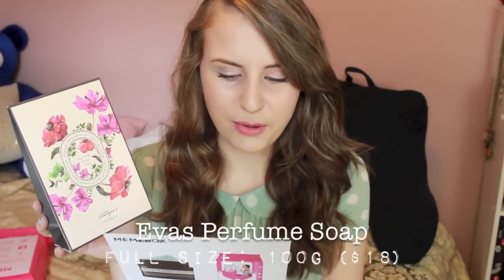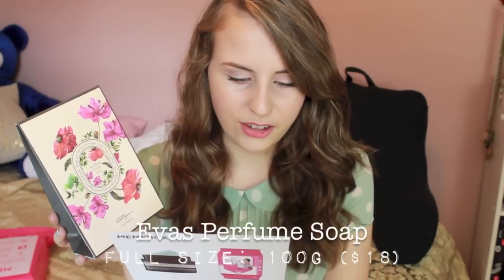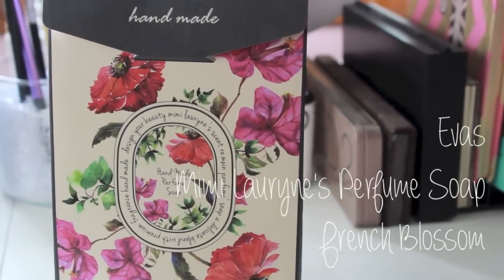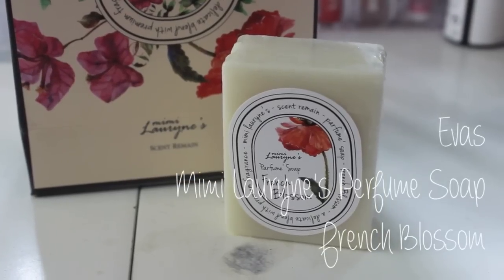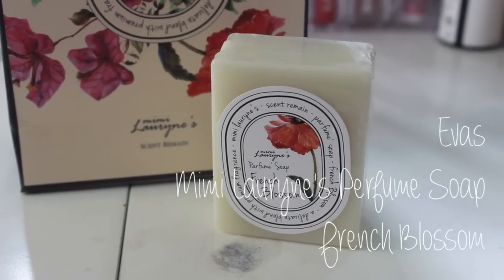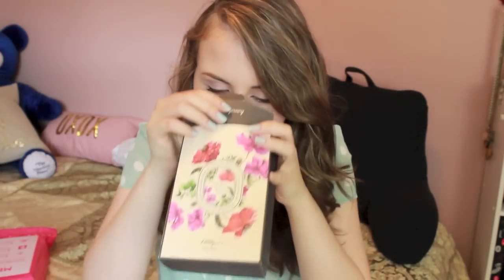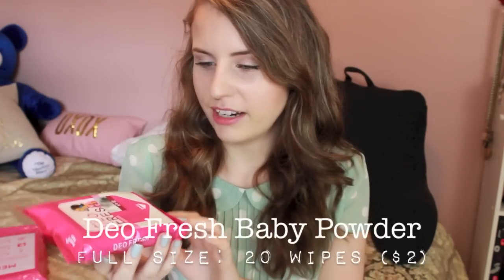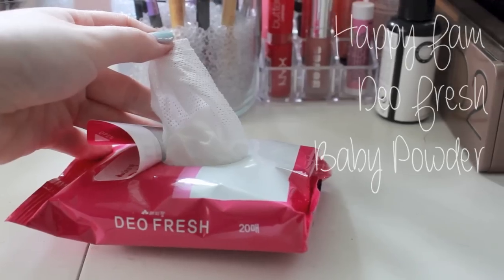Memebox Unboxing {Scent Box}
Hello lovelies! I am very excited to share my first Memebox with you! I hope you enjoy this video!

What I use to Edit: iMovie
Camera: Canon Rebel T3i
Lens: Kit lens & Canon 50mm
* I have permission to use this song.
Stay Beautiful.♥